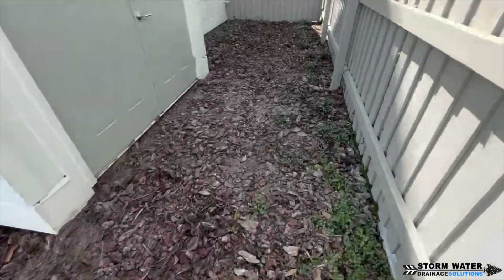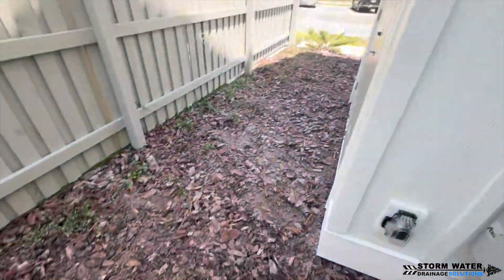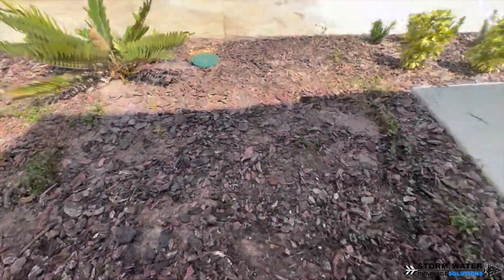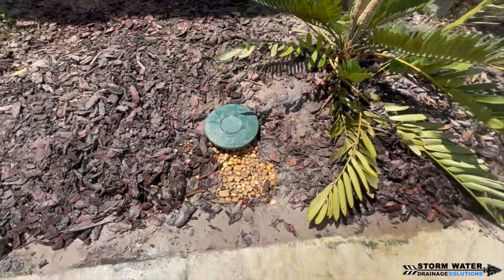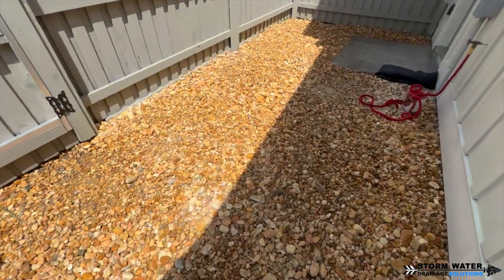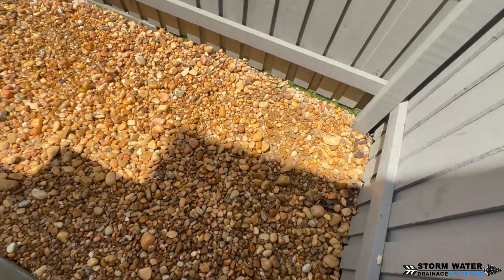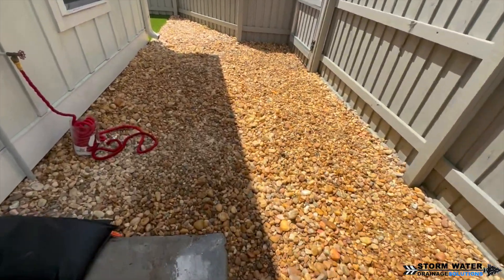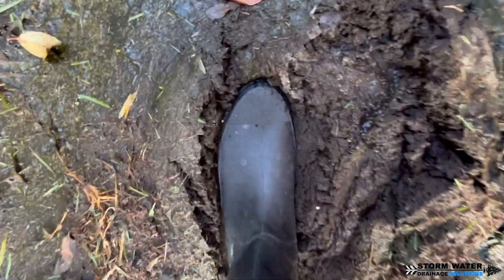French Drain - Open VS Closed - What's the difference? - Storm Water Drainage Solutions - Tampa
In this video we discuss the differences between open and closed French drainage systems.